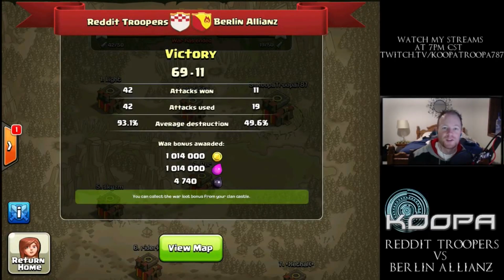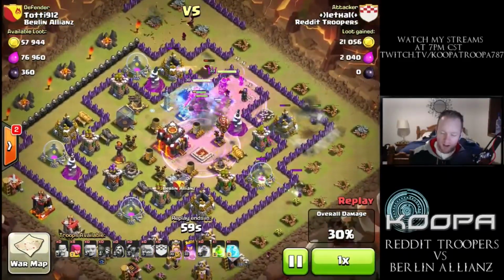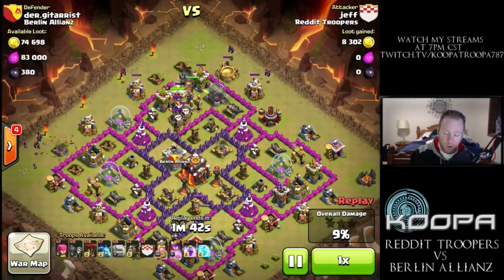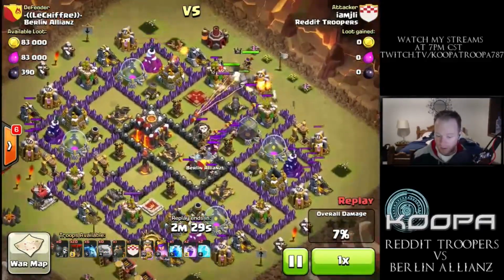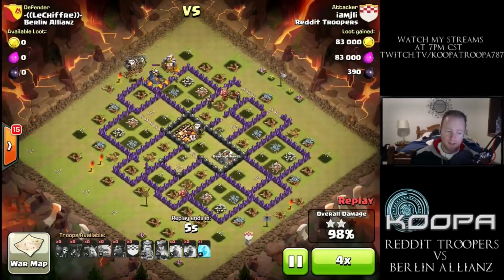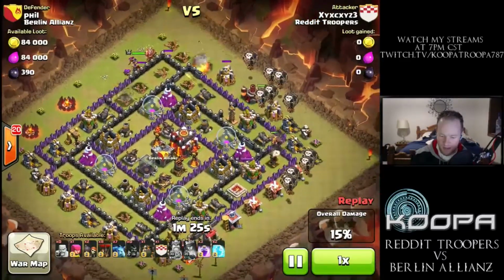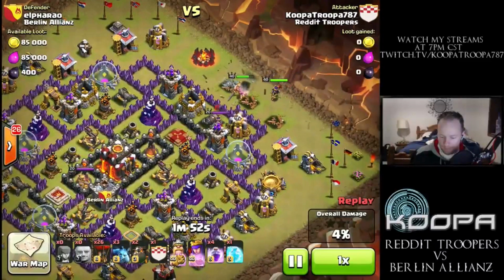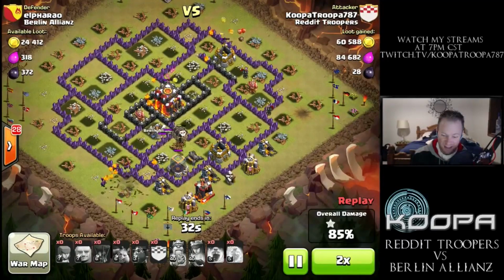Reddit Troopers VS Berlin Allianz Part 1 132nd CW Win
Get a Legendary and 2 epic heroes using my link, don't miss out

First half of our TH10 three stars against Berlin Allianz.